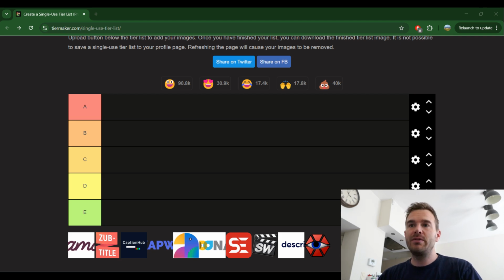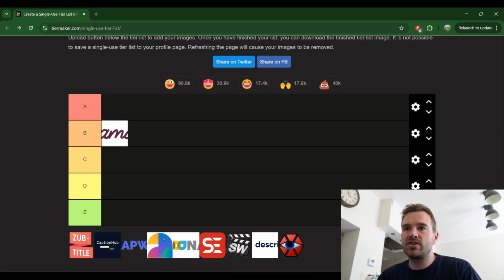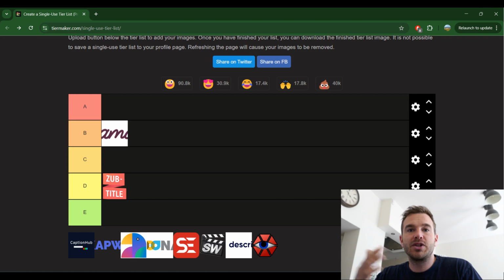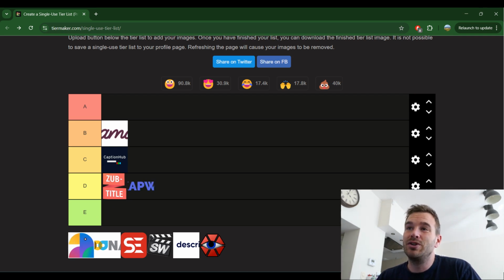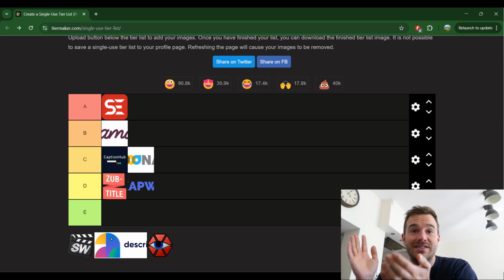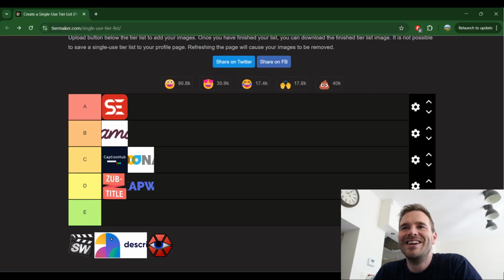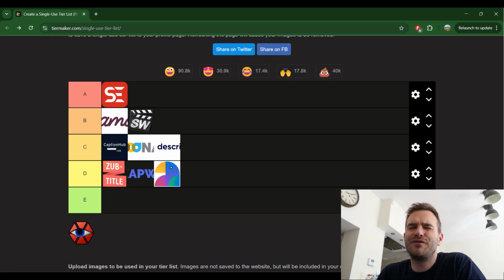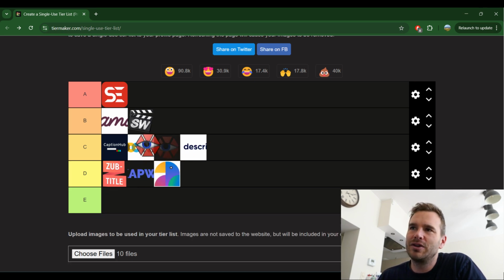SUBTITLING TOOL TIER LIST (Freelance Translator)